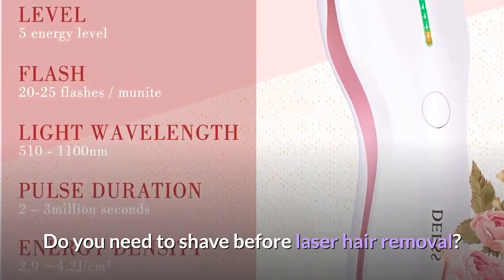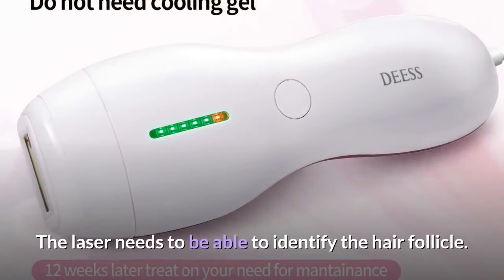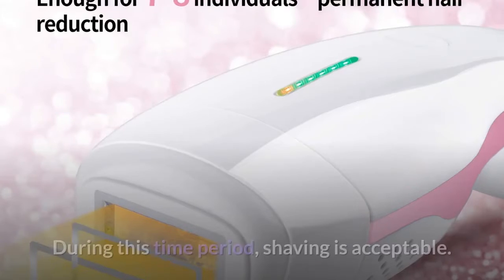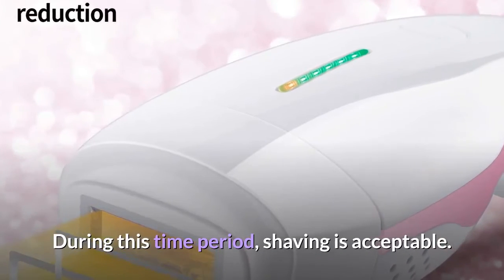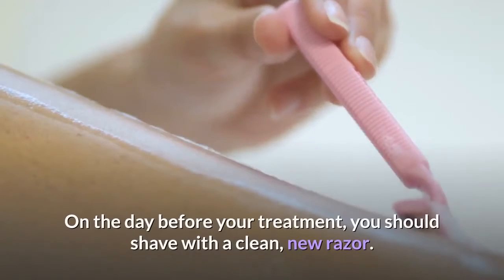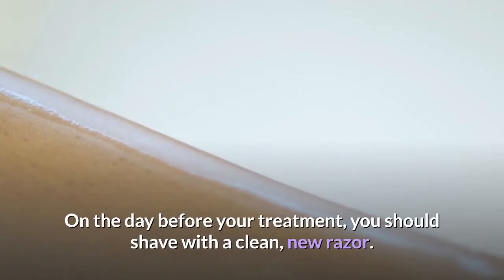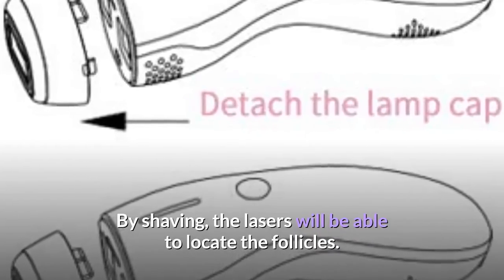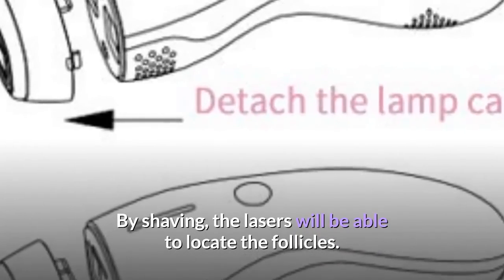Do you need to shave before laser hair removal?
Best Buy

  The laser needs to be able to identify the hair follicle. During this time period, shaving is acceptable. On the day before your treatment, you should shave with a clean, new razor. By shaving, the lasers will be able to locate the follicles.
  Laser hair removal questions answers from certified laser. Read this laser hair removal question answer sheet where we answer the most common questions. When exactly should I shave before my laser treatment? Should I Shave Before Laser Hair Removal?- Cabelo Hair Co Before coming in for your laser hair removal treatment, you must shave the area you want to be targeted for the procedure. Laser hair removal- 12 facts you need to know before getting it Laser hair removal: 12 things you need to know before having the treatment. from waxing to threading and shaving to tweezing, but laser hair removal is. If you do, you run the risk of creating a lovely warm environment for. 18 Things You Need To Know Before Getting Laser Hair. You don't want to wake up earlier than you have to just to shave because it's been. Laser hair removal does not actually work by using magic. 10 Things You Need to Know About Laser Hair Removal Shave, don't wax! The root of the hair must be present in the follicle for the laser to identify it, so avoid waxing, epilating, use of depilatory creams or anything that might disturb the hair follicle. Instead, shave the treatment area 12-14 hours before your appointment. 4 Things I Wish I'd Known Before Getting Laser Hair Removal I've spent years telling myself that I'm ready to get laser hair removal. but for areas like the legs and arms you should expect to dish out a couple hundred. ""Shave the area to be treated the night before or the morning of the. Laser Hair Removal Mistakes
Allure The Biggest Mistakes to Avoid If You're Getting Laser Hair Removal. hair to grow in for at least one week before a laser appointment. And although it takes several months for full laser hair removal, you can also shave in between visits. 2. aesthetician, you want to make sure the person does hair removal. Why You Should Shave Before Laser Hair Removal- Cadiz. Get ready for your laser hair removal! Learn why and how you should shave before treatment to improve the effectiveness of laser hair removal. Do I have to shave before getting laser hair removal on my bikini. Yes, you do have to shave the bikini area prior to laser hair removal. You don't need to apply too much pressure if you've prepped the skin before hand. Why is it so important to shave before laser hair removal?- Quora So, yes, you should shave the day before you laser hair removal. 238 views. Related. Do I have to shave before getting laser hair removal on my bikini area? Laser hair removal questions answers from certified laser. The laser needs to be able to identify the hair follicle. During this time period, shaving is acceptable. On the day before your treatment, you should shave with a clean, new razor. By shaving, the lasers will be able to locate the follicles. Everything You Need to Know About Laser Hair Removal. Laser hair removal isn't one of those self-care treatments you look forward to. here's everything you should know about laser hair removal, according to. ""We ask that all clients shave about 24 hours before their appointments,"" says Kelly. ""For those who balk at shaving their facial hair, I recommend using a device, such. Should I Shave Before Laser Hair Removal?- Cabelo Hair Co Before coming in for your laser hair removal treatment, you must shave the area you want to be targeted for the procedure. Do I have to shave before getting laser hair removal on my bikini. Yes, you do have to shave the bikini area prior to laser hair removal. Before I embarked on laser hair removal, I thought it prudent to understand the basics of how it. It may damage the device, and reduce the efficiency of the treatment. Thinking of laser hair removal? Here's what you need to know Laser treatment may need to be repeated for permanent hair loss and isn't. shaving, bleaching, using creams and epilation (using a device that pulls out.